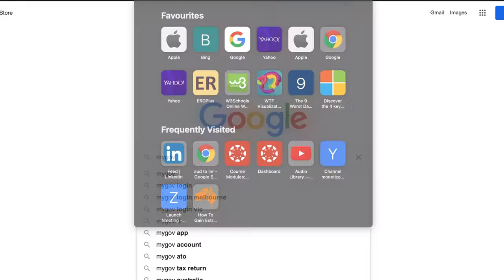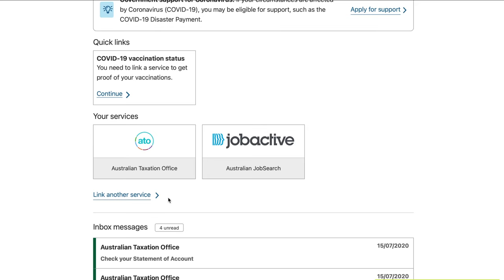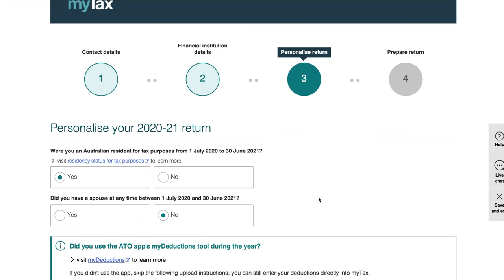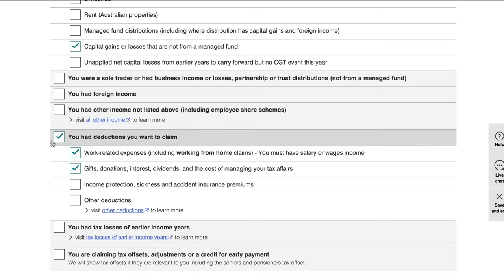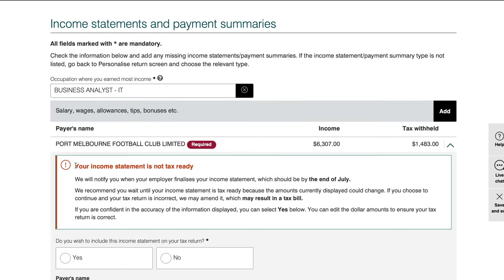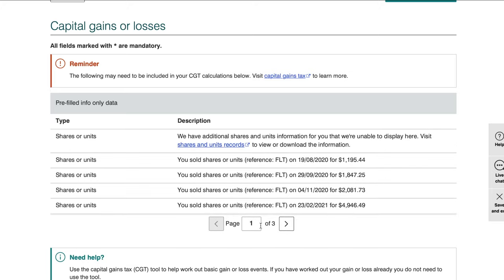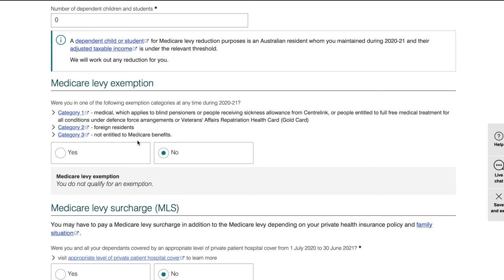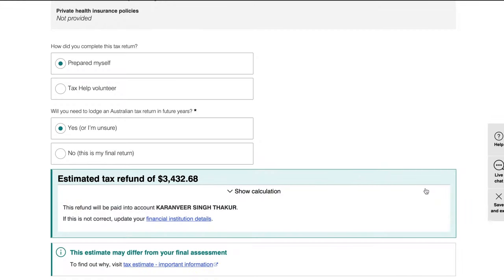How to Lodge Tax Return in Australia Yourself (2024) | Step by Step Guide | Tax Refund 2024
This video is about how you can file your tax return in Australia all by yourself.
This is a step by step guide to filing your tax return.

I’ll be showing you how to link your MyGov account with your ATO (Australian Taxation Office) and then show you how to lodge/file your tax return and also how you can claim deductions from your taxes.

Claiming these deductions can ensure you get the maximum possible tax refund.

Doing this is very easy, you don’t need an accountant or agent to do this for you and can be done in minutes all by yourself.